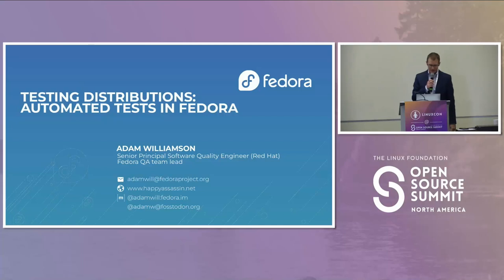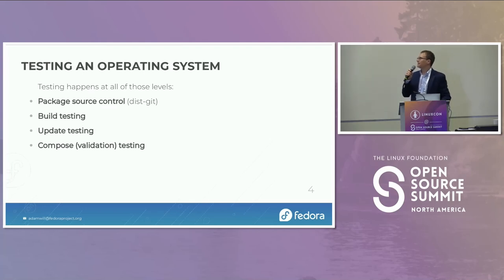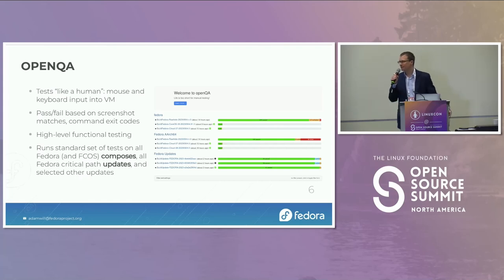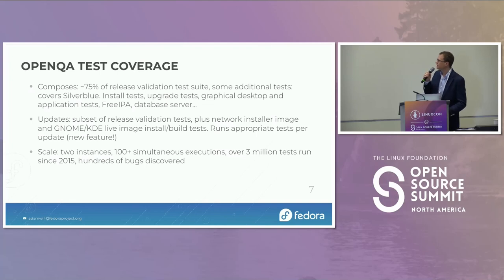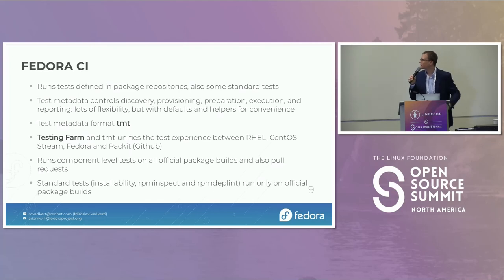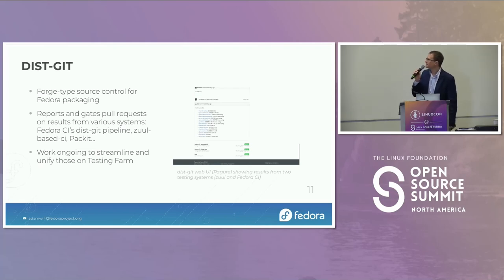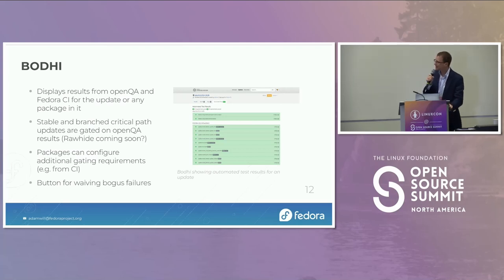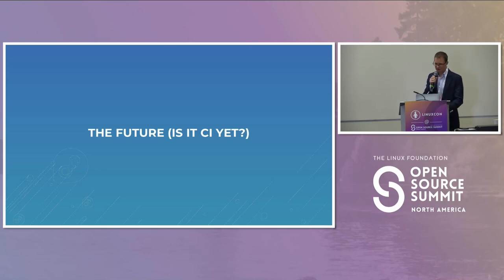Fedora Automated Testing State of the Art: Not Quite CI for Distributions, but... - Adam Williamson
Fedora Automated Testing State of the Art: Not Quite CI for Distributions, but we're Getting There - Adam Williamson, Red Hat

How do we test Linux distributions? Well, here's an overview of how Fedora does it (with some collaboration with our friends at openSUSE). We've made pretty large strides over the last few years, from folks spending hours a day spinning up virtual machines on their desktops trying to manually test everything every few days, to extensive automated testing of most critical changes across development and stable releases. Come learn how we mostly manage not to break your system every day!